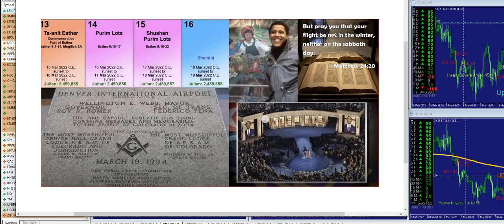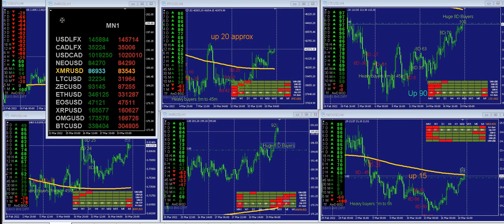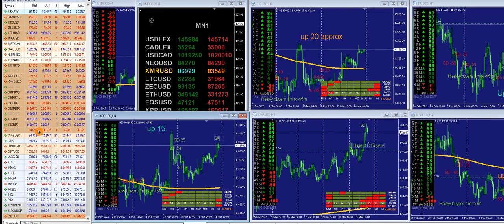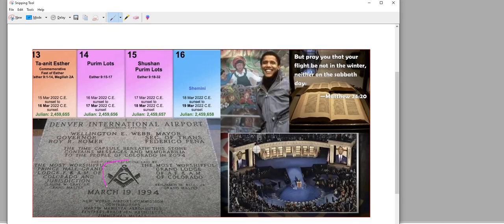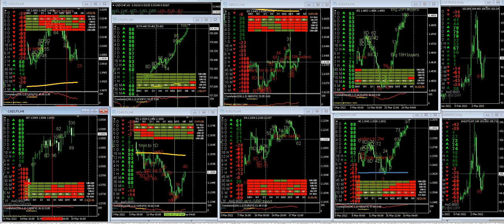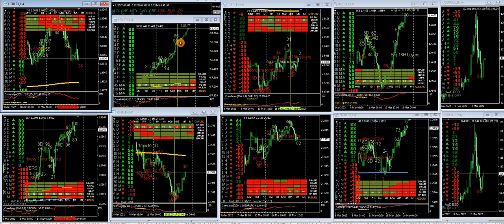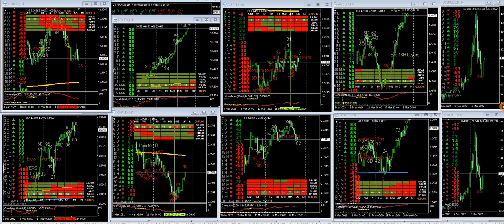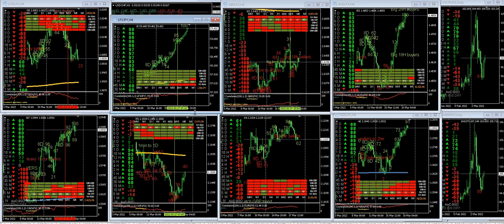March 19th Shushan Purim, Crypto, Fixed earth, dynamic sky,Currency's quick overview Denver Tunnels